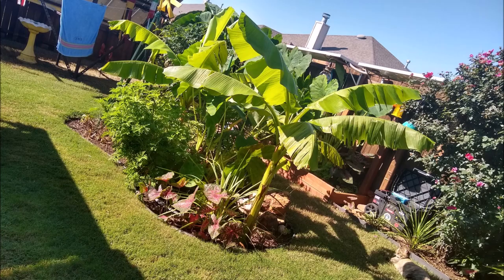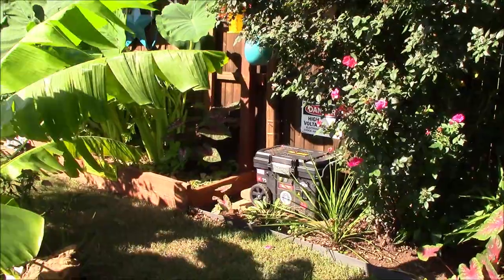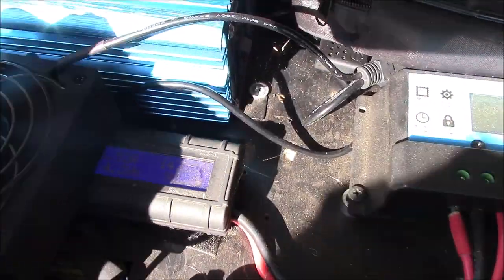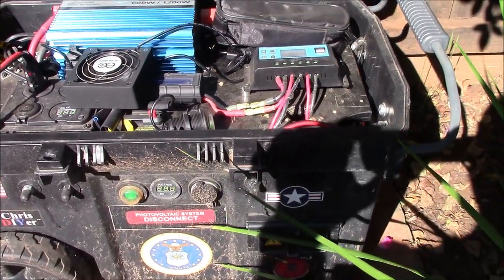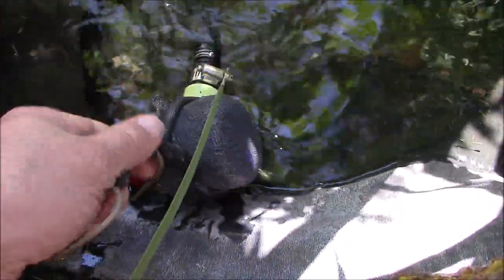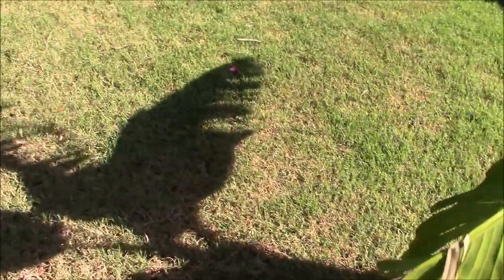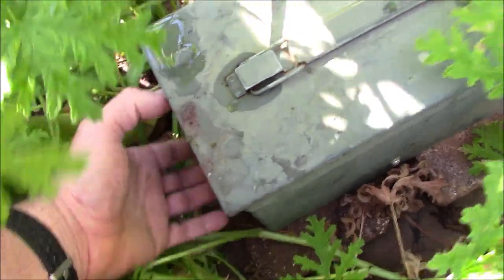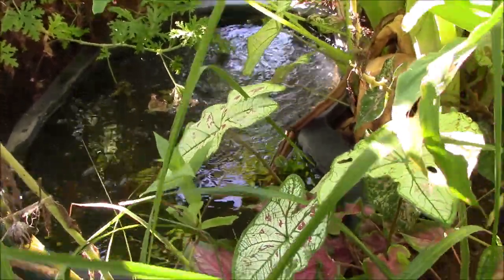12v bilge (pond) pump failure - need your thoughts!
Love the sound of running water over the small rocks in my backyard DIY garden pond. However, these Rule 12v submersible boat bilge pumps are hit/miss. Sometimes I will get one that lasts 4-5 months, and then this one (about four weeks). Gets expensive. I also show my live well aeration system for the other pond. THAT one has worked all season long w/o any issues. 12v 12-volt, garden pond solar generator system, backyard escapes, fun backyard solar projects, DIY, pump water, filtering, filter, battery, solar charge controller, solar panels, banana plants

Chris DIYer Amazon Store (take a look and buy something!):